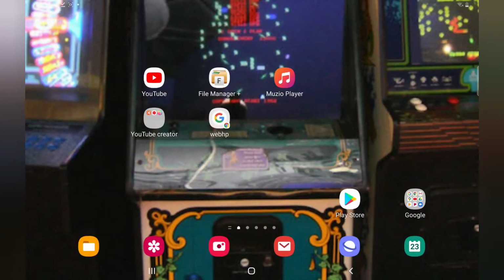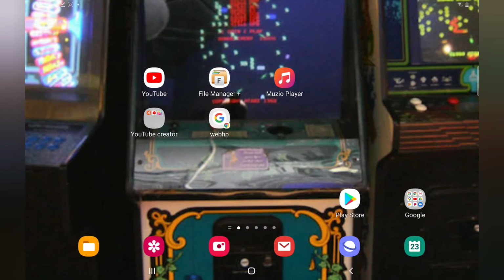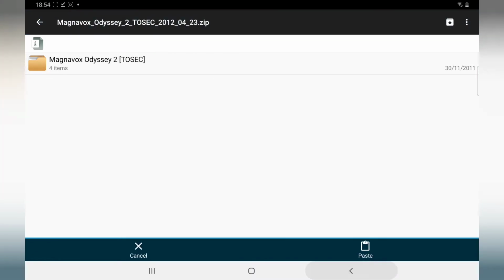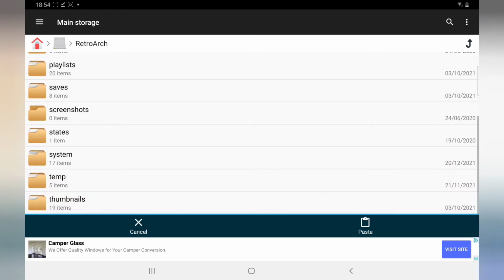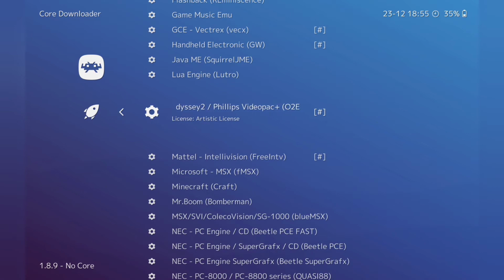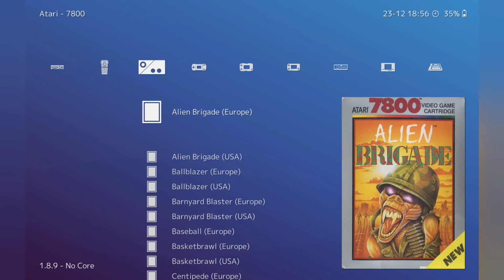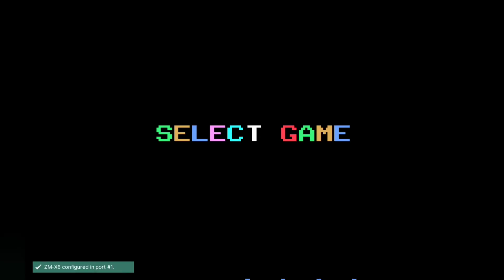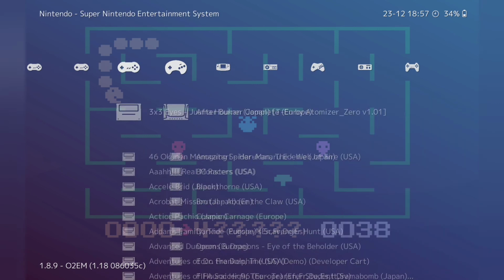Philips videopac G7000/Magnavox odyssey 2 Retroarch setup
How to set up the emulator on Retroarch